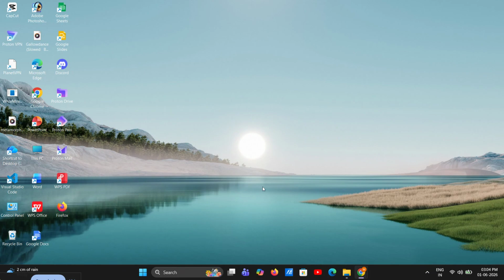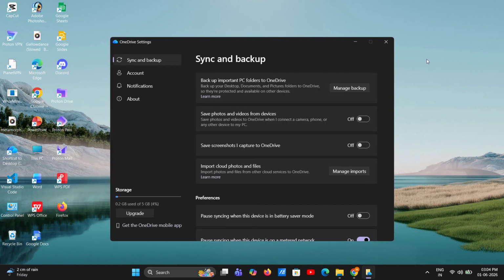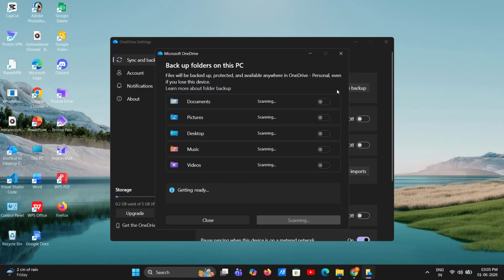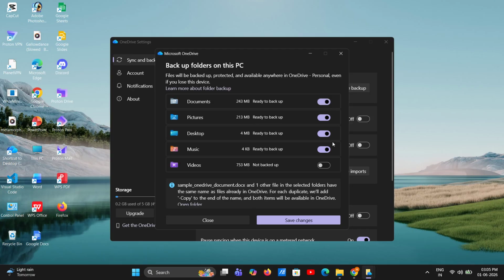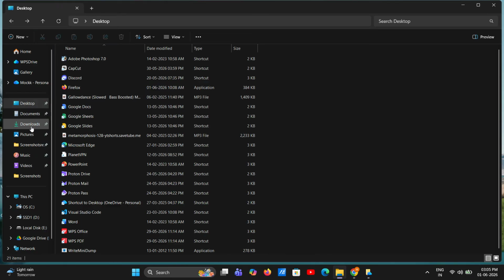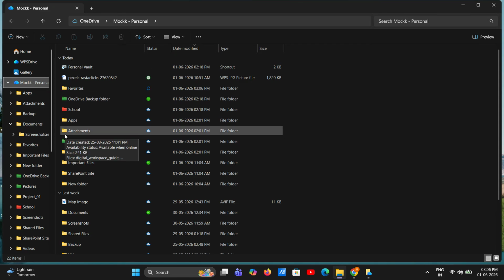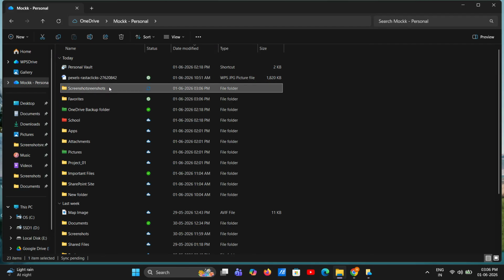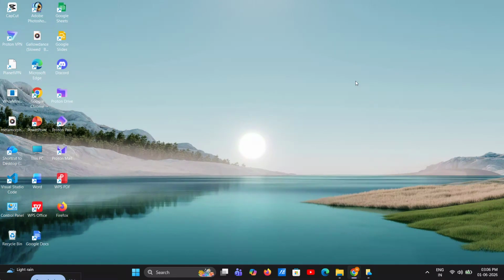How To Backup Folders In OneDrive (Easy Guide)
Learn how to back up folders in OneDrive using built-in backup settings and manual folder syncing. This quick tutorial shows you how to protect Desktop, Documents, Pictures, and other folders across your devices.

🕚Timestamps:
00:00 Intro
00:21 Open OneDrive Settings
00:46 Go To Sync And Backup
01:03 Manage Backup For Desktop, Documents, And Pictures
01:37 Save Changes And Start Backup
01:58 Back Up Other Folders In File Explorer

✍️What You'll Learn In This Video:
• How To Back Up Desktop, Documents, And Pictures In OneDrive
• How To Open OneDrive Settings And Sync Options
• How To Use Manage Backup For Automatic Protection
• How To Back Up Other Folders By Moving Them Into OneDrive
• How To Check Sync Status And Confirm Backup Completion
• How To Keep Your Files Safe Across Multiple Devices

💡Pro Tips:
• Make sure you have enough OneDrive storage before enabling backup.
• Let large folders finish syncing before shutting down your PC.
• Use File Explorer status icons to confirm files are fully uploaded.
• For custom folders, drag them into the OneDrive folder for automatic sync.